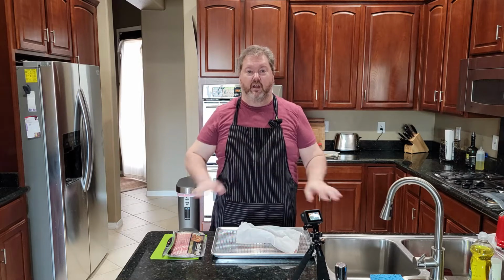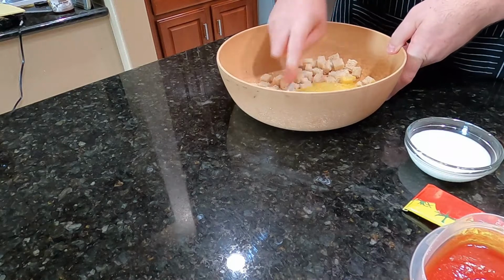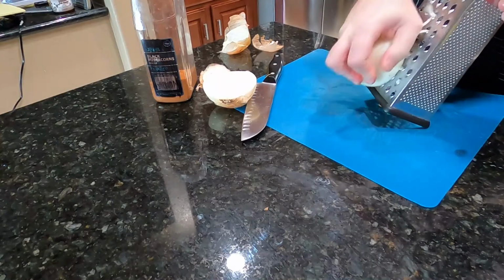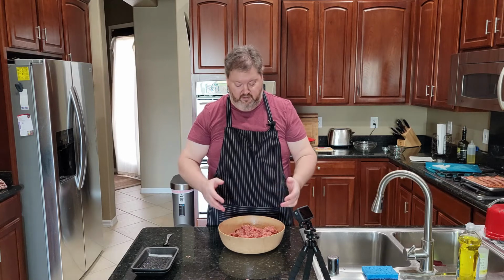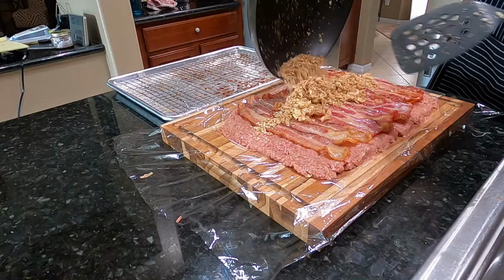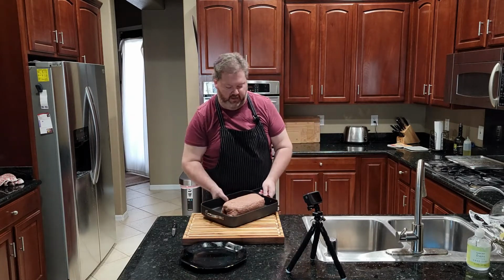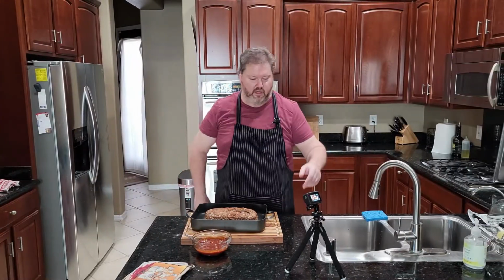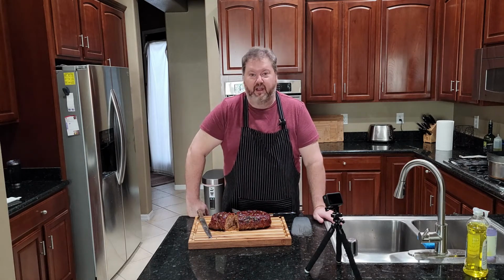Chipotle Glazed, Bacon Stuff, Rolled Meatloaf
This may be the world's nuttiest meatloaf. It is certainly not the easiest or fastest to make but it is so delicious that it is completely worth it. The video is long but there is a lot of stuff to go over. I promise I cut it down as much as I could. Enjoy!

Meatloaf Recipe:
2 lbs ground beef
2 eggs
½ cup bread crumbs or 1 or 2 torn stale bread slices
¼ cup of milk
2 tbsp tomato sauce
1 tbsp tomato paste
or substitute with 3 tbsp ketchup
1 tbsp BBQ dry rub seasoning
¾  to 1 cup grated onion
(optional) 1 tsp Worcestershire sauce
1 package of thick sliced bacon

Bread Crumb Stuffing
½ cup Panko bread crumbs
½ cup plain bread crumbs
2 tbsp butter
½ cup grated onion
1 clove garlic, minced
1 cup grated mozzarella cheese

Chipotle Glaze
½ cup ketchup
1-2 tbsp canned Chipotle adobe sauce (not the peppers, just the sauce it comes in)
2 tbsp brown sugar
1 tbsp Worcestershire sauce or Maggi seasoning